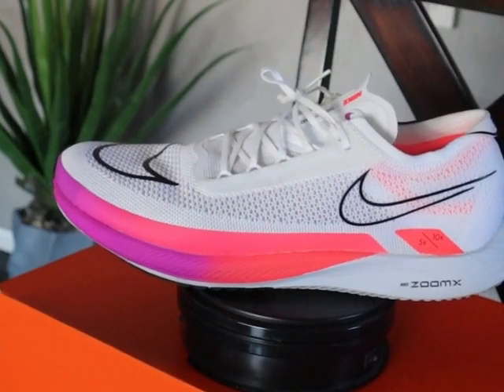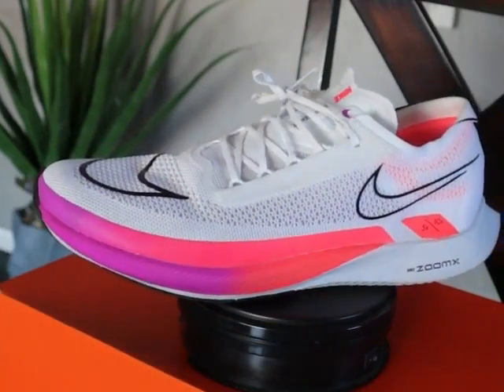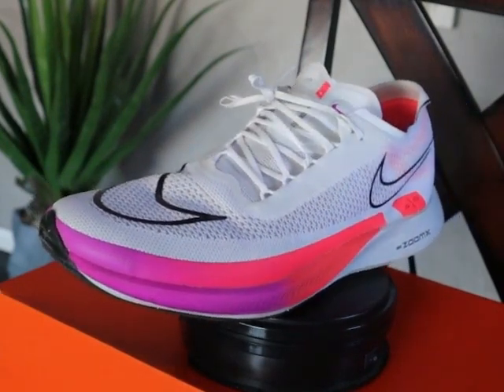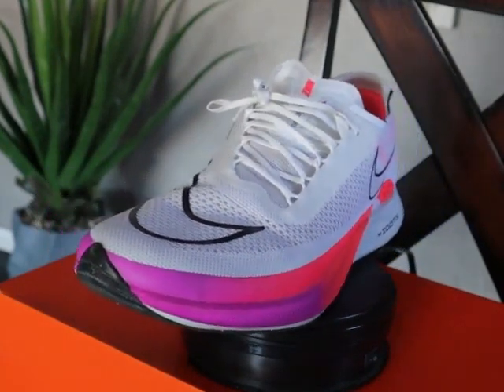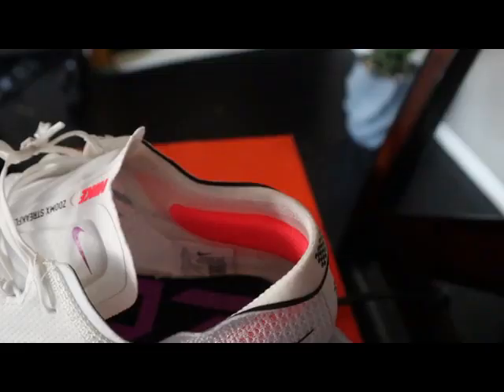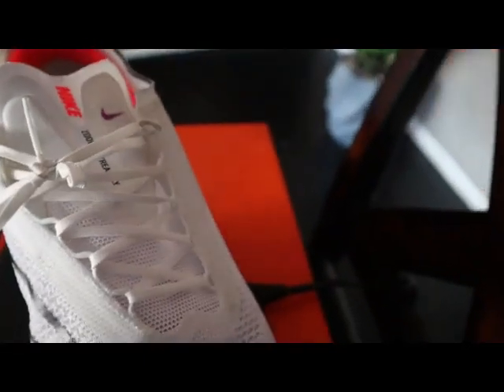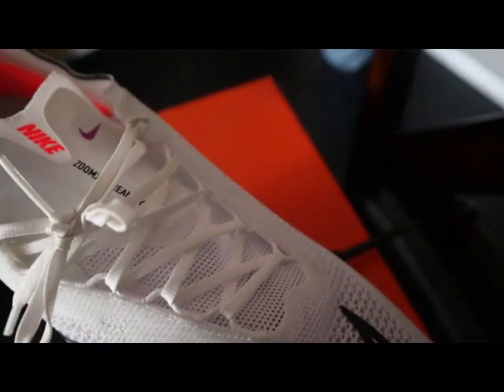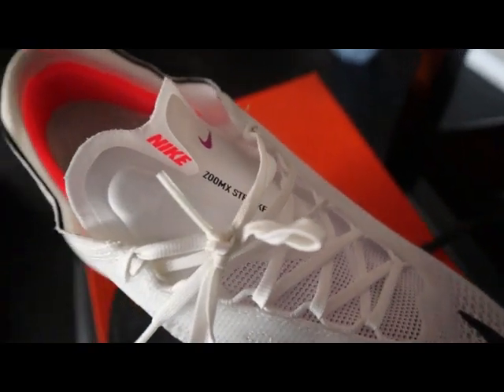Nike Streakfly Shoes Upper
Picking  my next 5k shoe

Nike Streakfly Shoes

New Balance Vongo 6 Unboxing

New Balance Vongo 5 and 6 Detailed comparisons

Unedited shootaround